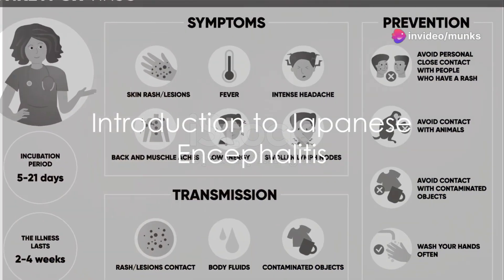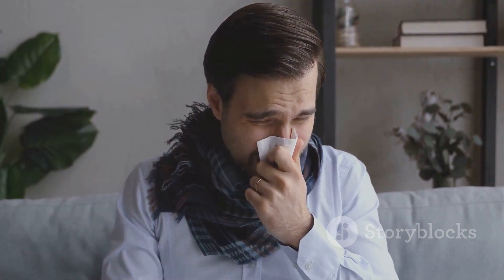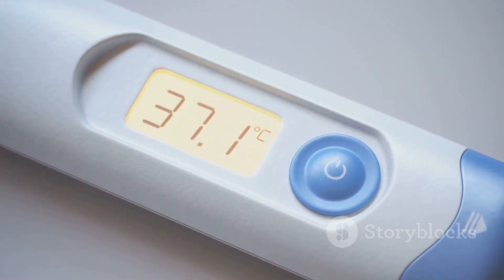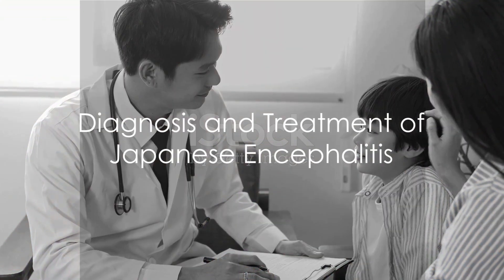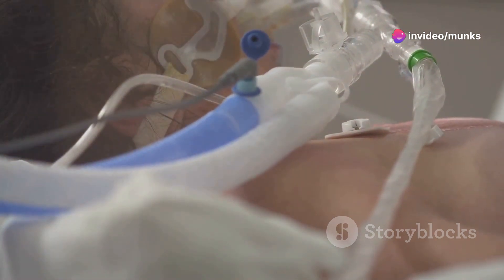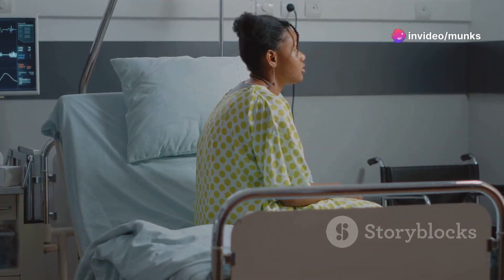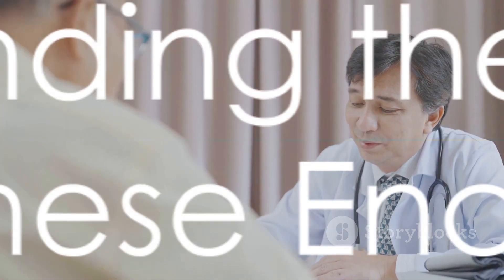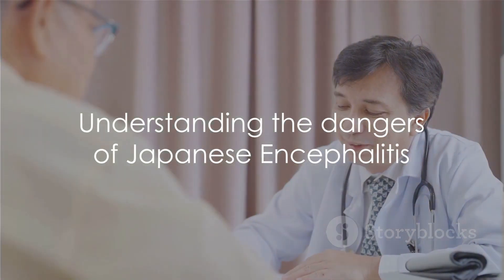Understanding Japanese Encephalitis: A Comprehensive Guide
Thanks for everythings!

OUTLINE:

00:00:00 Introduction to Japanese Encephalitis
00:00:40 Symptoms and Stages of Japanese Encephalitis
00:01:17 Diagnosis and Treatment of Japanese Encephalitis
00:02:15 Prevention of Japanese Encephalitis